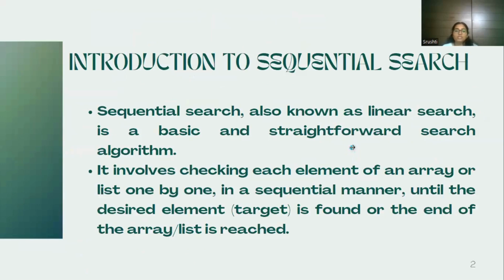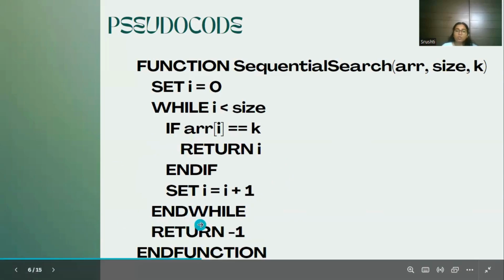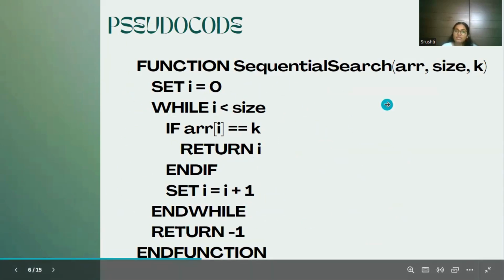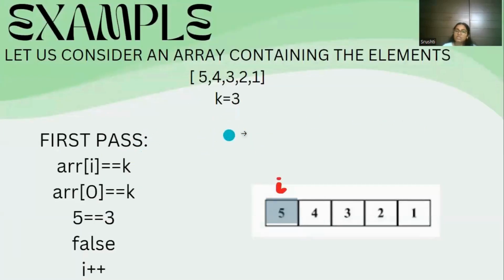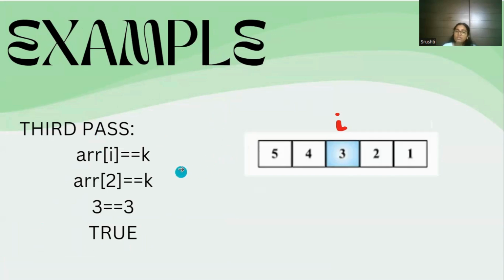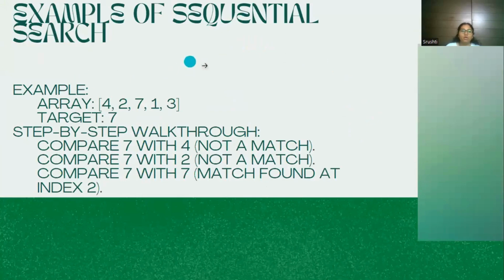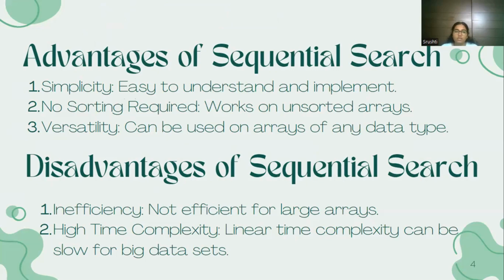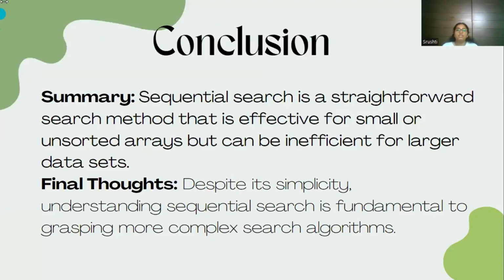Sequential Search Simplified: A Brute Force Guide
Unlock the secrets of sequential searching with our comprehensive guide on the brute force approach! In this video, we delve into the fundamental concepts and practical applications of sequential search, also known as linear search, using the brute force method.

What you'll learn:

What is Sequential Search? Understand the basics of this straightforward searching technique.
How Brute Force Works: Discover how the brute force approach methodically checks each element in a list until the desired value is found.
Step-by-Step Tutorial: Follow along with a detailed, step-by-step tutorial to implement sequential search in your own programs.
Real-World Applications: See how sequential search is used in various real-world scenarios and why it's an important tool in your algorithm arsenal.
Efficiency Analysis: Learn about the efficiency of the brute force approach and when to use it versus more advanced searching algorithms.
Whether you're a beginner in programming or looking to refresh your knowledge, this video provides a clear and engaging introduction to sequential search using the brute force method. By the end, you'll have a solid understanding of how to implement and utilize this fundamental algorithm in your projects.